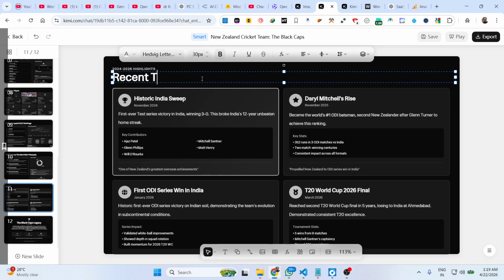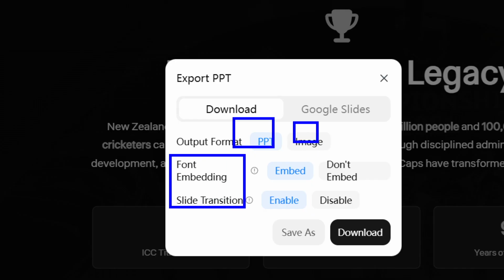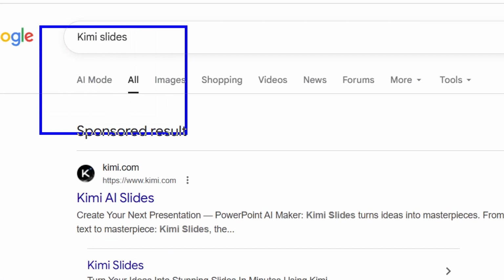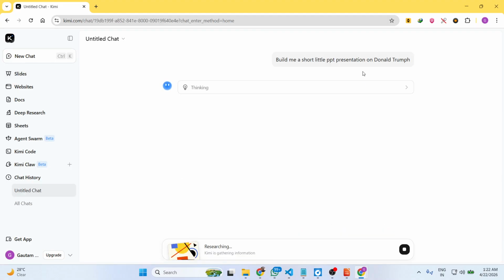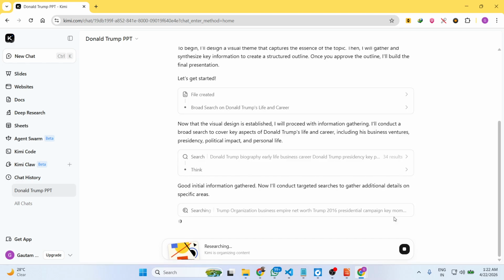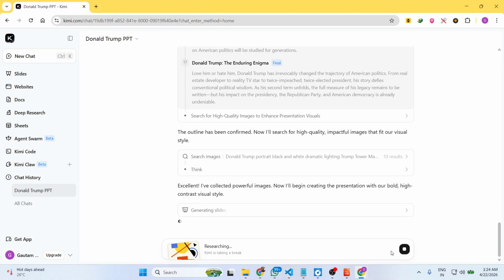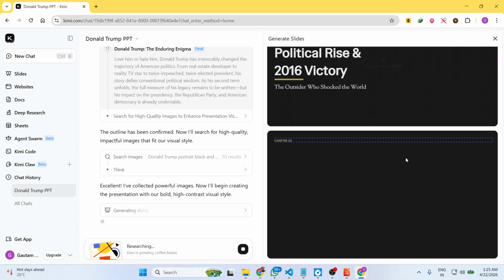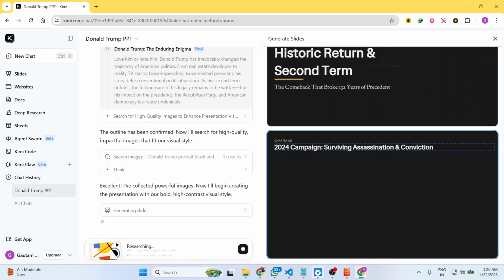Meet Kimi Agentic AI Slides is INSANE Creates Unlimited Powerpoint Slides With Nano Banana For FREE